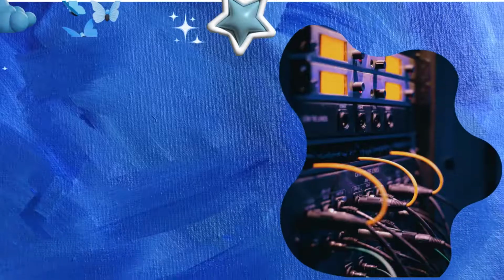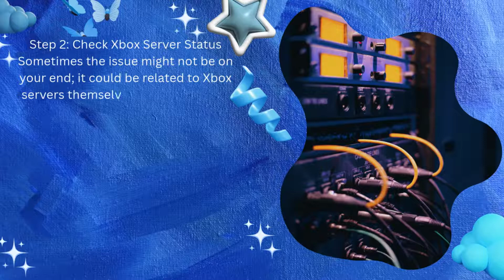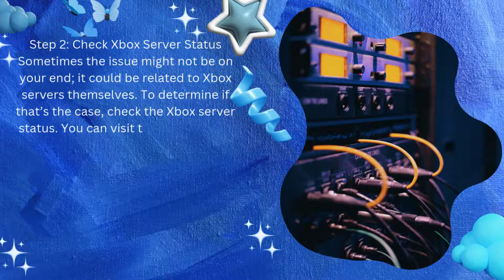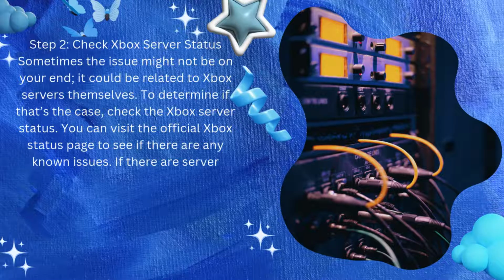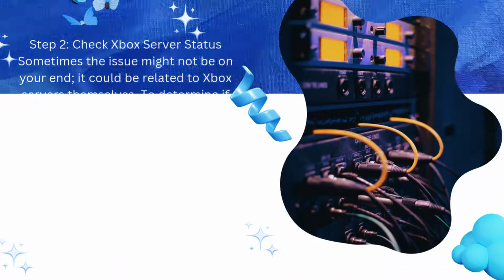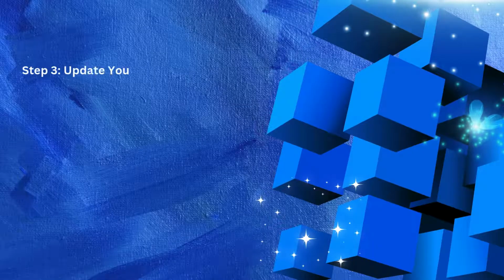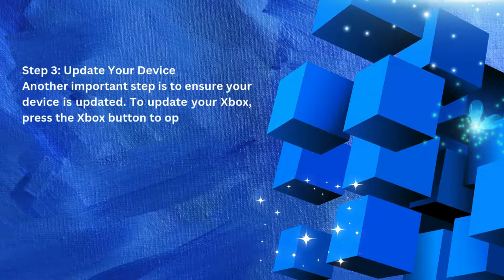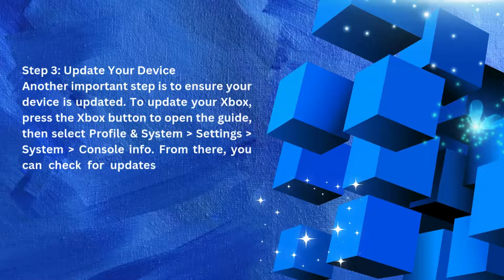How to Fix Xbox Cloud Gaming Unable to Communicate With Servers | Solved 2024